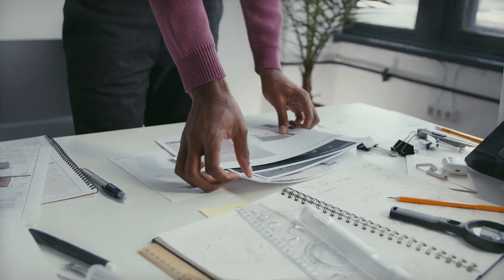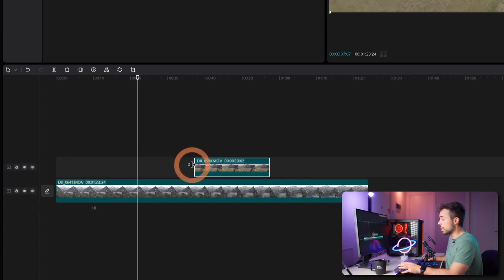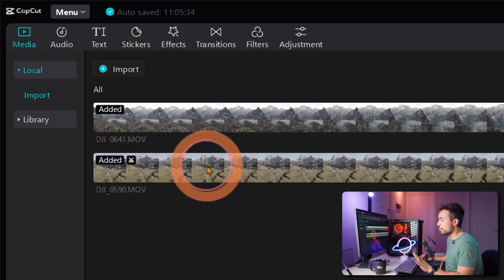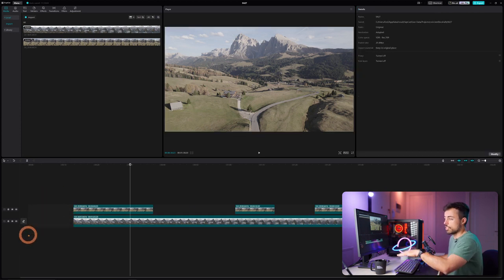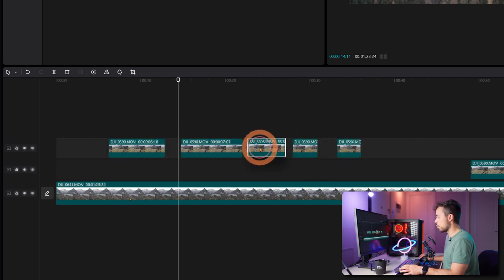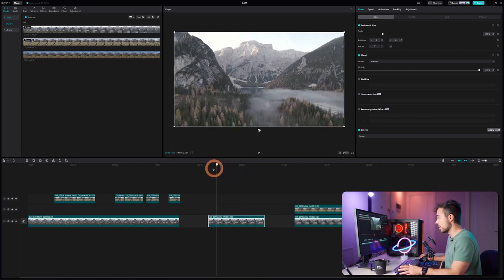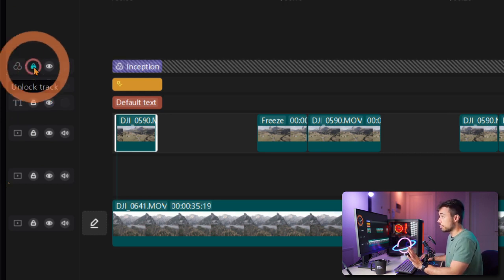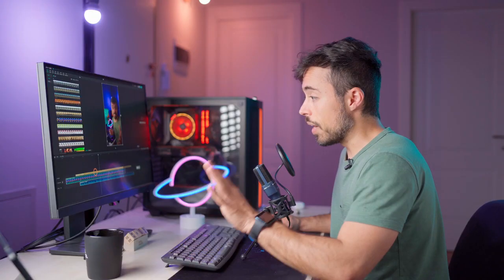Full video All in one Capcut for PC 4